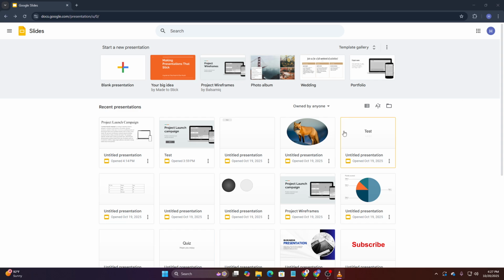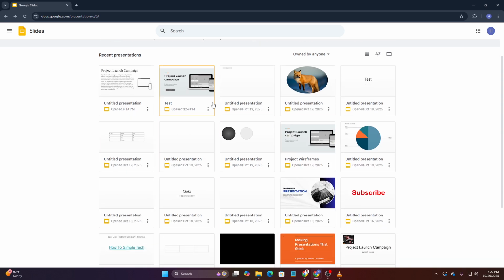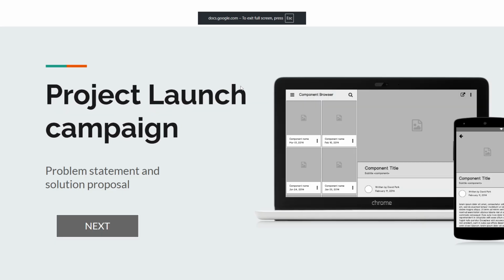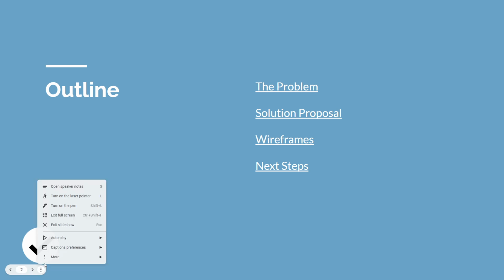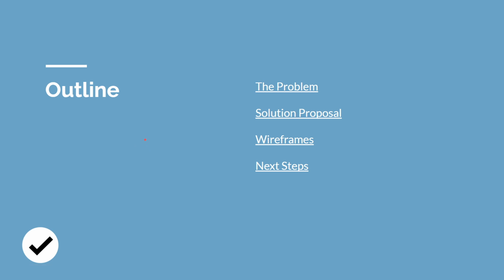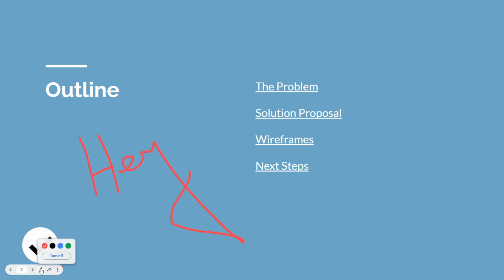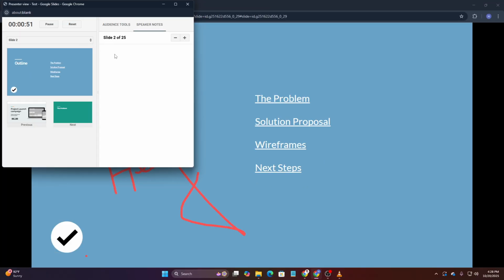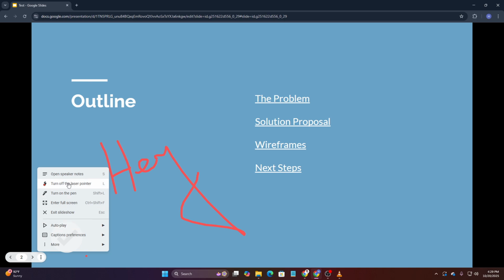How to Use the New Annotation Tool in Google Slides - 2026 (NEW METHOD)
How to Use the New Annotation Tool in Google Slides
In this video, How to Use the New Annotation Tool in Google Slides, you’ll learn how to easily highlight, draw, and make notes during your presentation. This quick tutorial covers Google Slides annotation, drawing tools, and live presentation tips to help you engage your audience better.